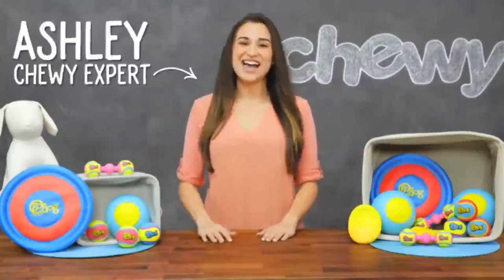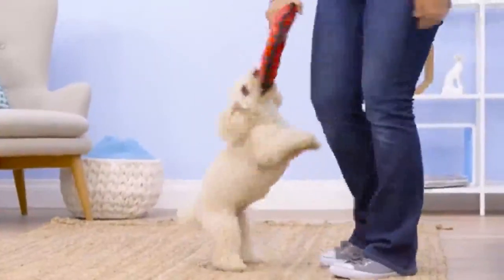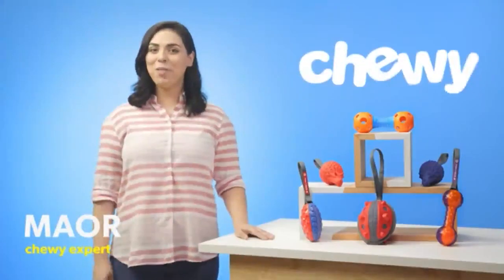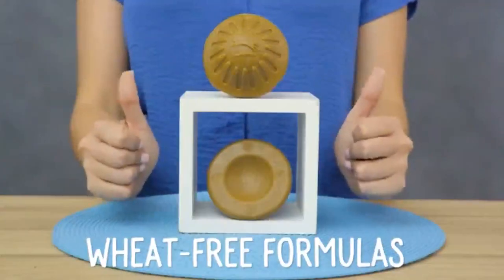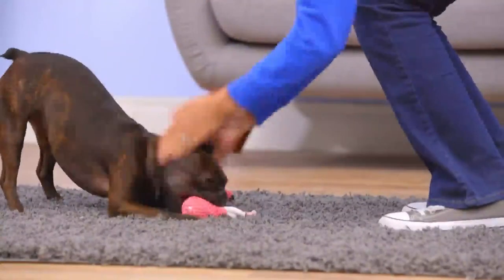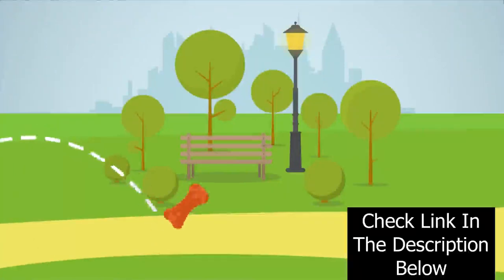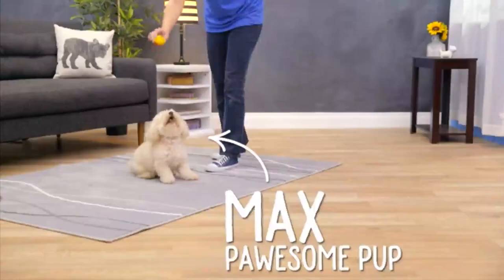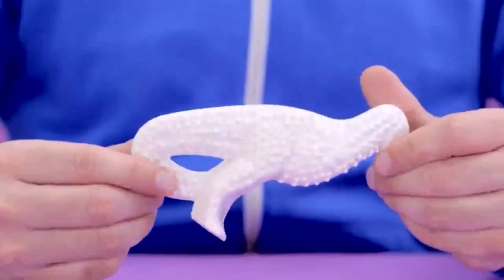Best Interactive Dog Toys 2021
These best interactive dog toys are also very good for small dogs and labs. Moreover,  these best interactive dog toys are very good for golden retrievers which keeps them busy while you are away.

Below is our list of all interactive dog toys for dogs in 2021 :